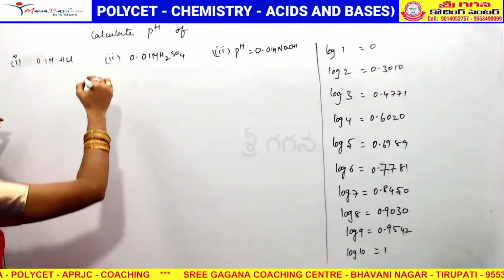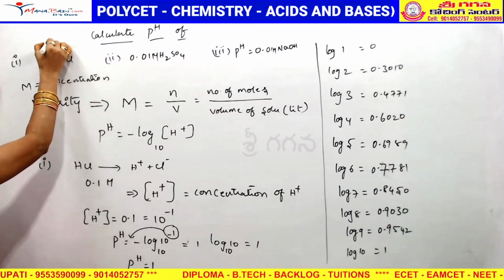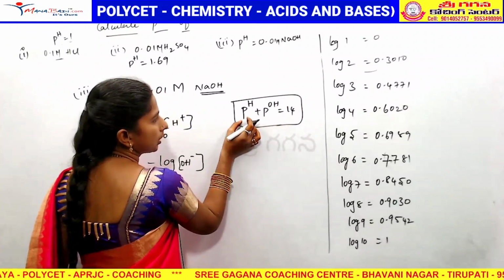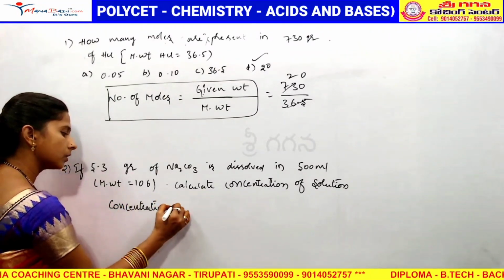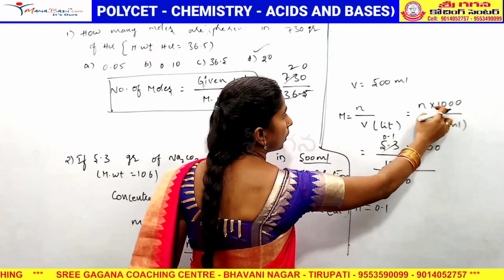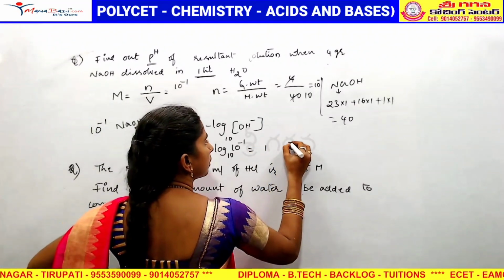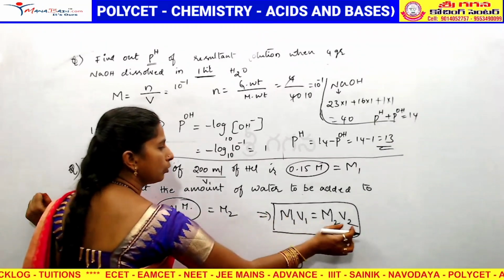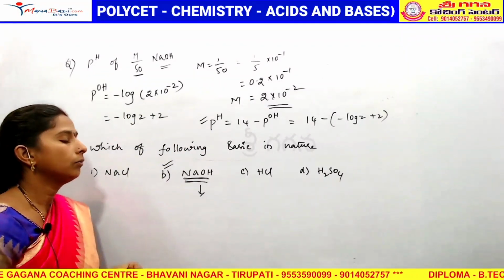AP/TS POLYCET Chemistry Acids, Bases and Salts Part 1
5 acids bases and salts
acids bases and salts grade 7
acids bases and salts 7th class
acids bases and salts grade 8